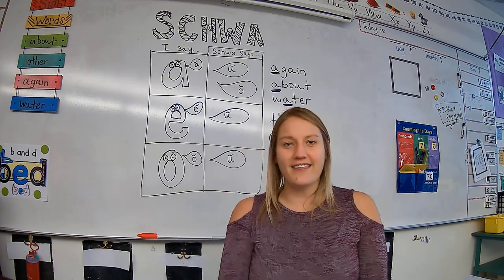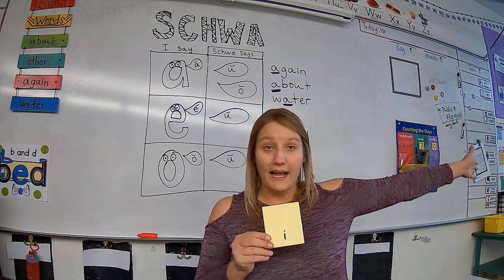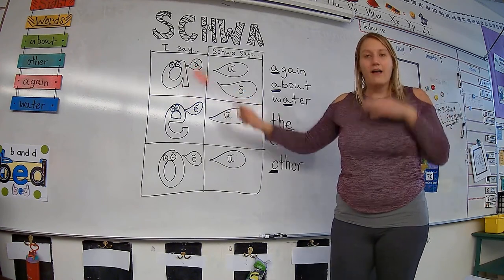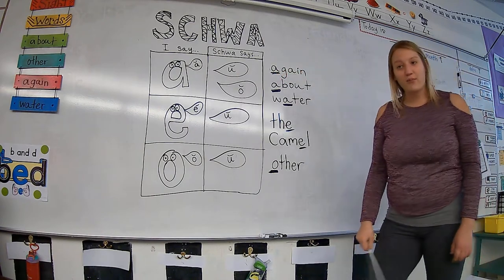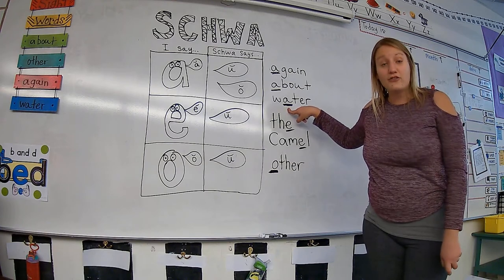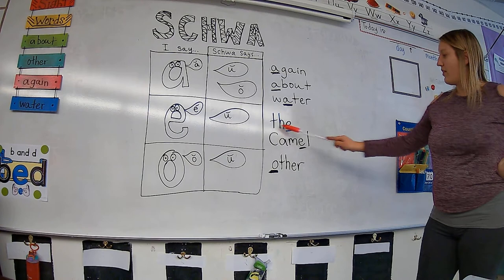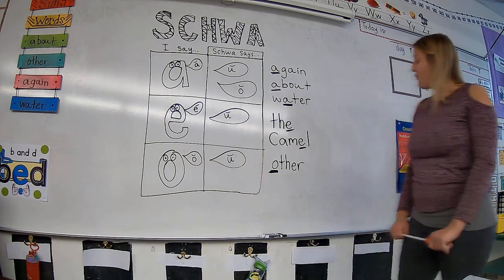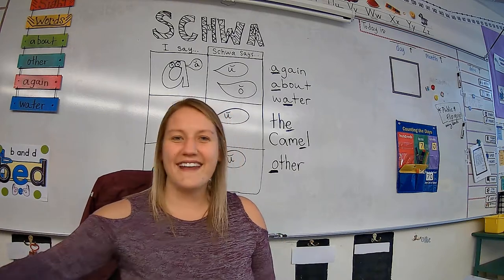Mini-Lesson (Schwa Sound)